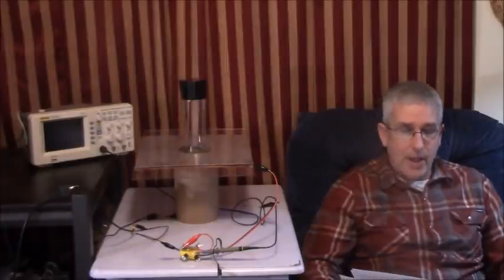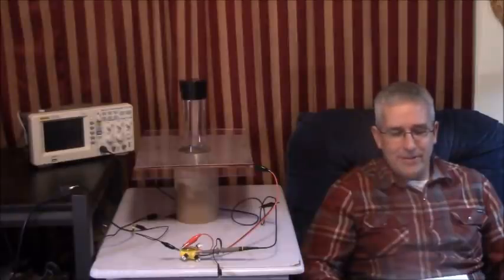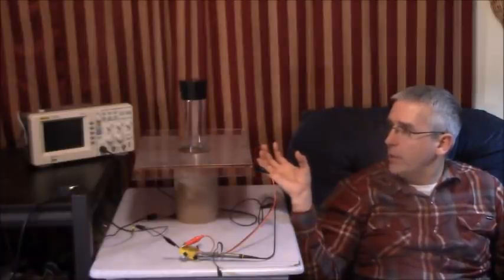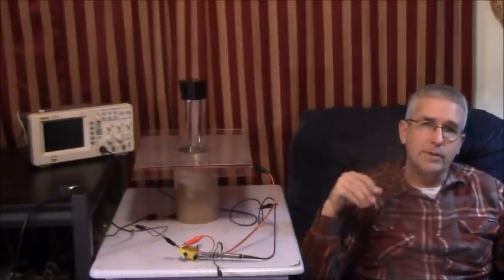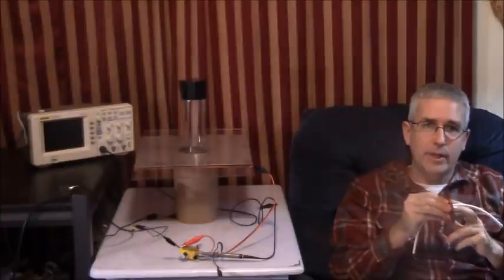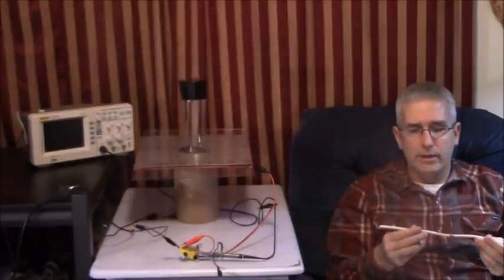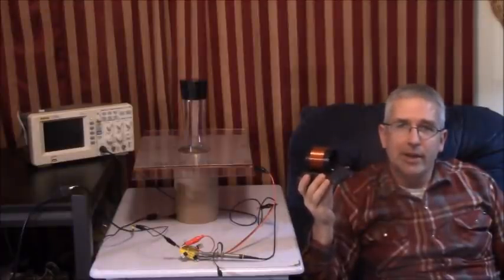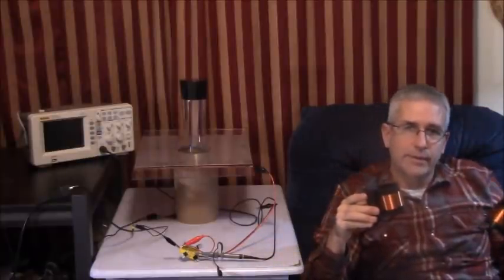How to Develop Free Energy: Plasma Column Dipole System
This is a comprehensive walk-through of the Don Smith Resonance Plasma Column Dipole System where I highlight things people overlook or get wrong.  This can get very dangerous so that is why we provided a small Resonance Induction Coupler Kit to experiment with. I try to make this as easy to understand as possible. This should help people to see how different systems are actually similar or the same. This will help people to do the same things in different ways. The focus is also on the various methods for amplifying outputs.